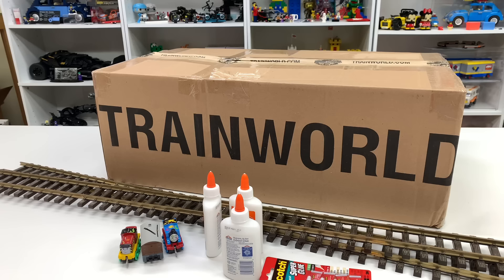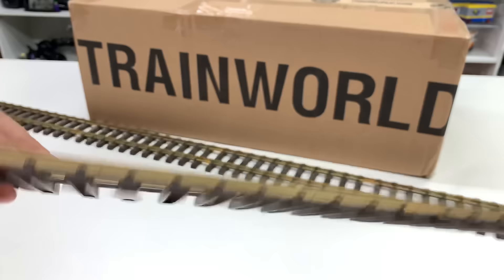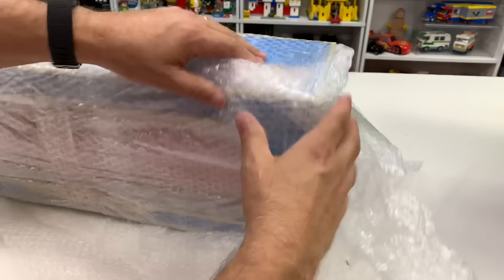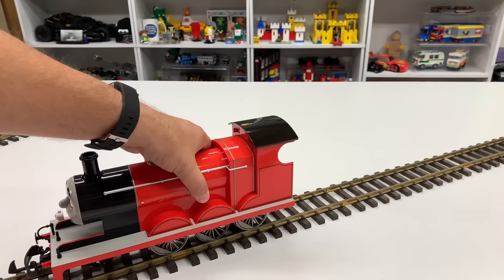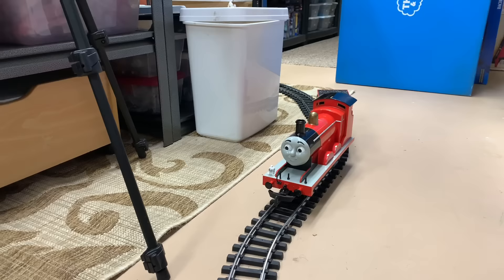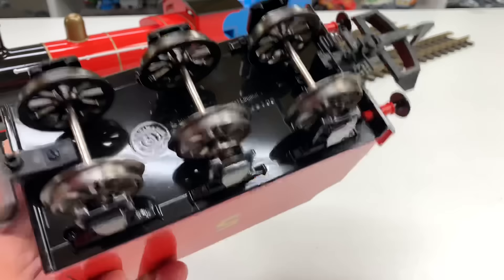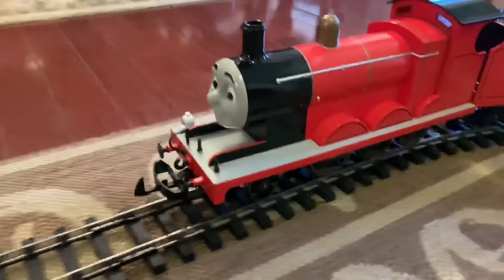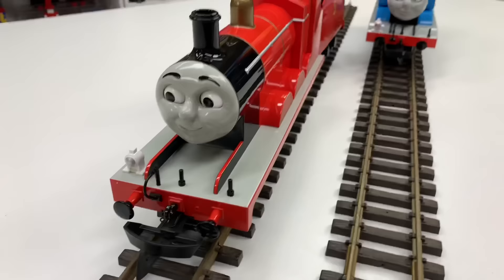James the Red Engine Large Scale Thomas & Friends Bachmann Trains from TrainWorld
Haul and unboxing Bachmann G (Large) Scale James Thomas & Friends. Found some LGB track at a hobby shop and picked up the James from Trainworld. More stuff to come when in stock.

📭 Fan Mail:
BrickTsar or Train Tsar Fun
66 Fire Tower Rd #264